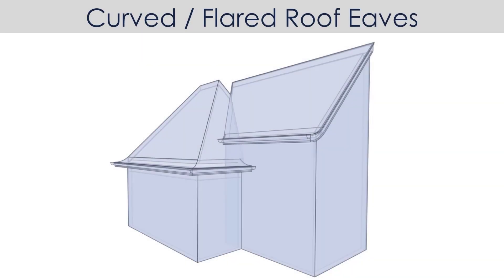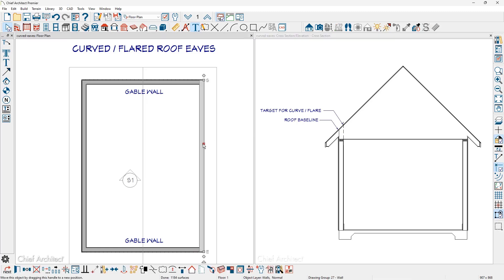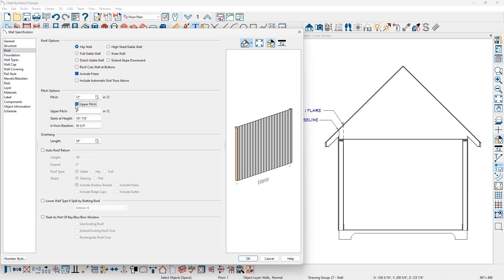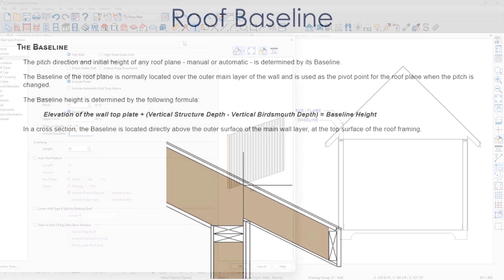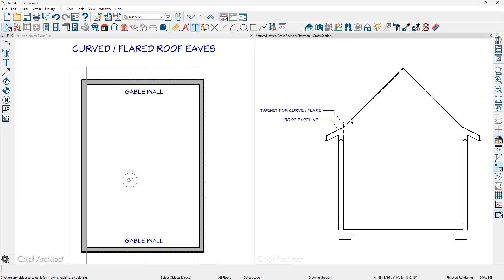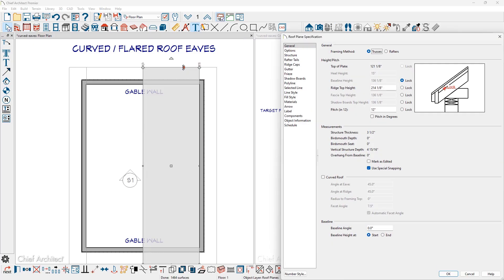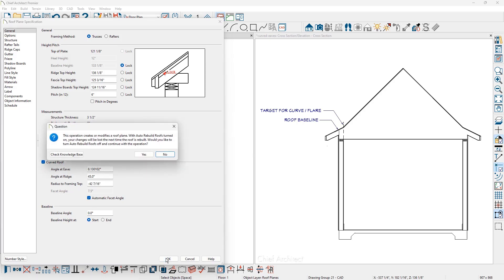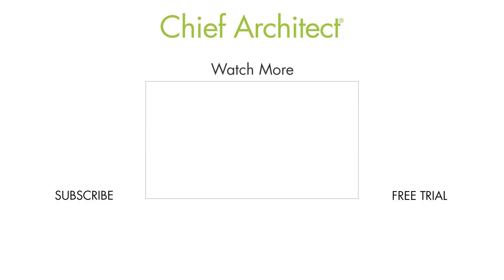Customizing a Roof with Curved Eaves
Welcome to our tutorial on crafting a custom roof using Chief Architect Software. Any roof plane can be turned into a curved roof plane using the Roof Plane Specification dialog.